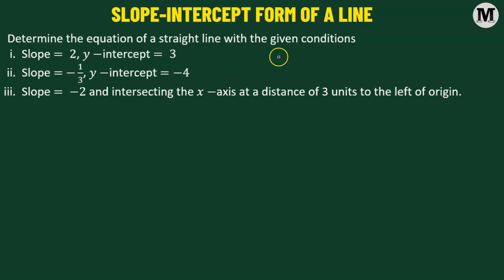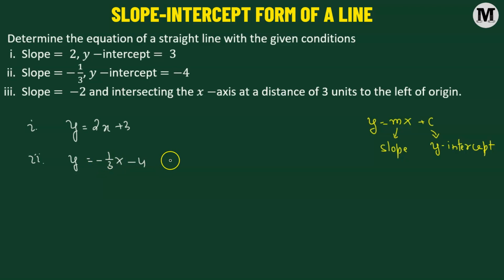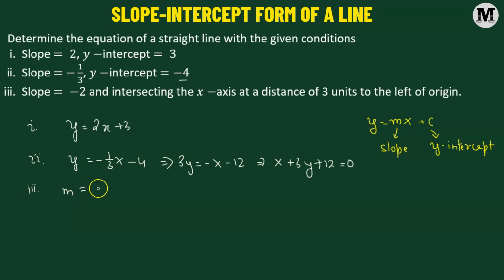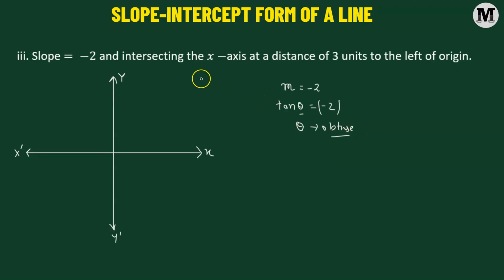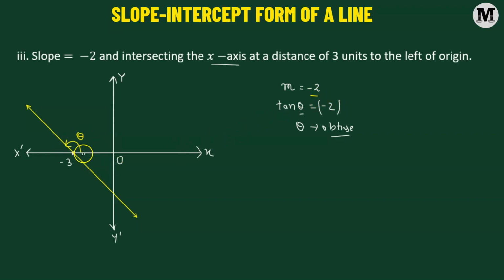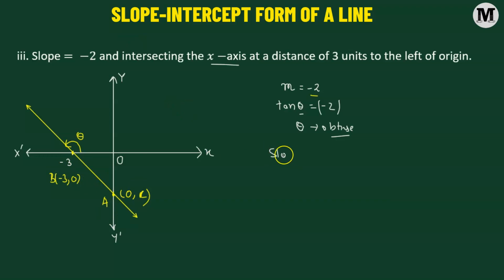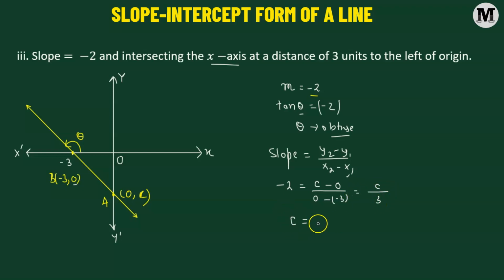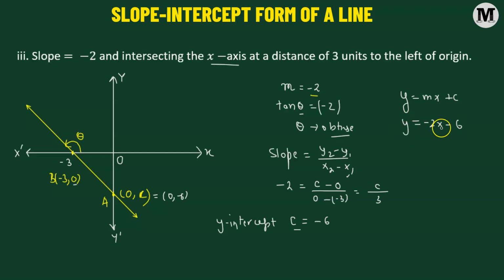5 | Straight Lines - Coordinate Geometry | Slope - Intercept Form Of A Straight Line